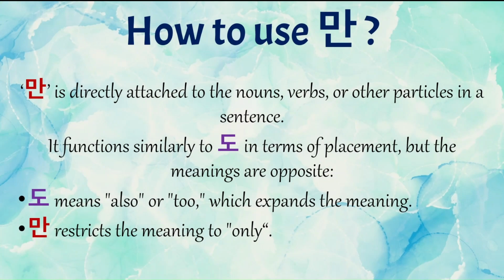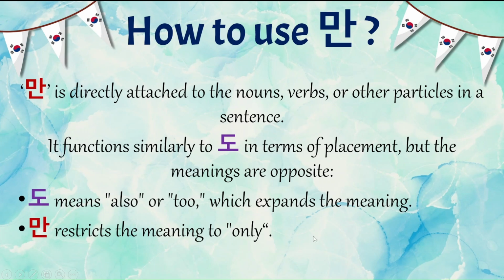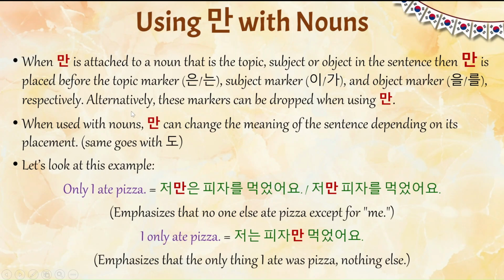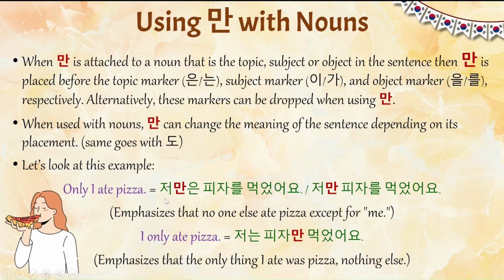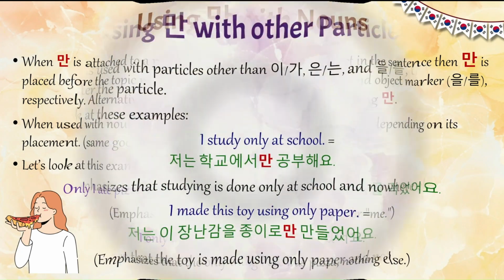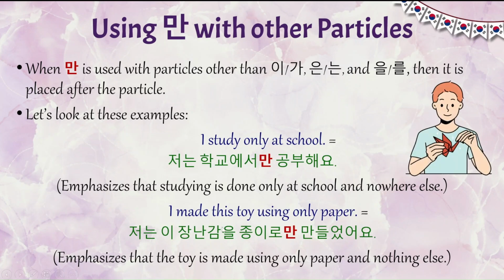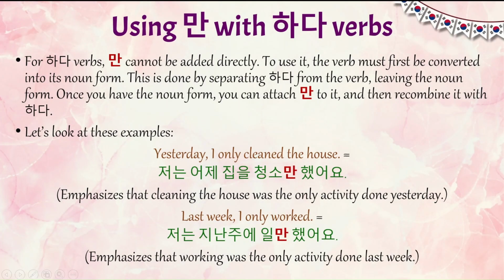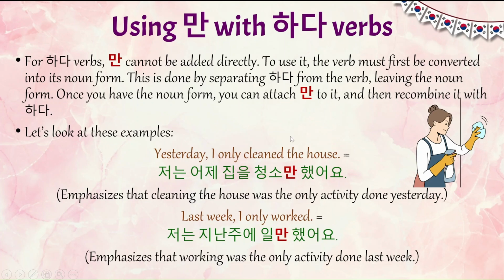Korean Particle 만 | ONLY in Korean | Korean Particles | Korean Grammar for Beginners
Korean Particles hold a very important place in Korean Grammar.
So, in this video you are going to learn how to use one of the most important Korean Particles, the Korean Particle "만".

0:00 Introduction to Korean Particle 만
1:21 How to use Korean Particle 만?
3:41 Using Korean Particle 만 with Nouns
9:15 Using Korean Particle 만 with other Korean Particles
13:07 Using Korean Particle 만 with 하다 verbs
16:24 Note on Korean Particle 만